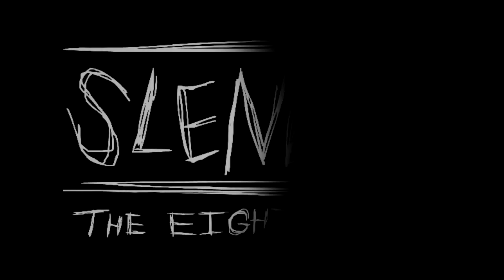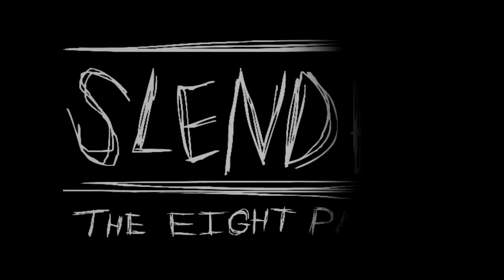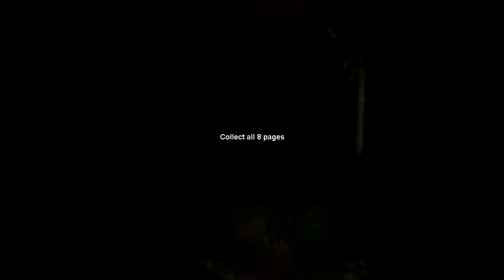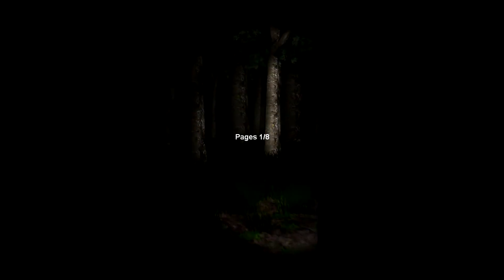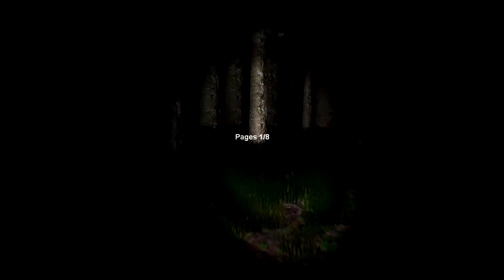Slender (The Eight Pages) - E1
Slender game...